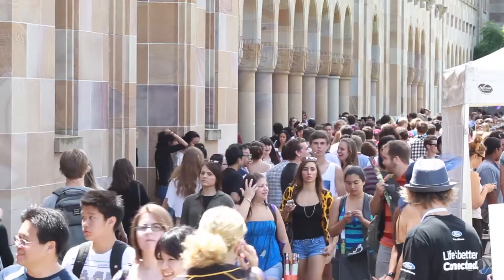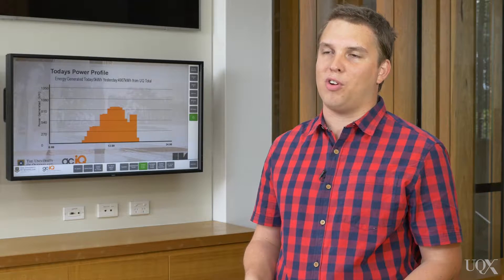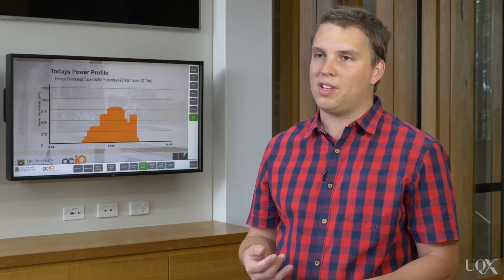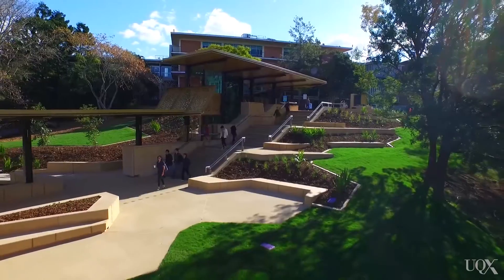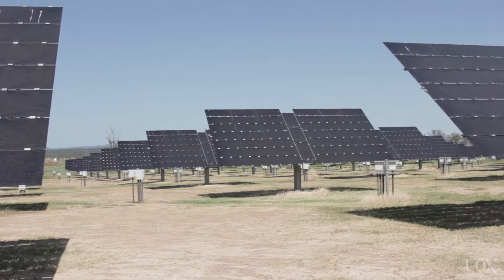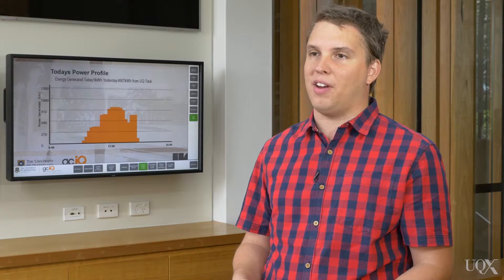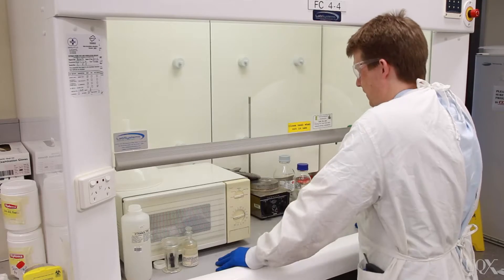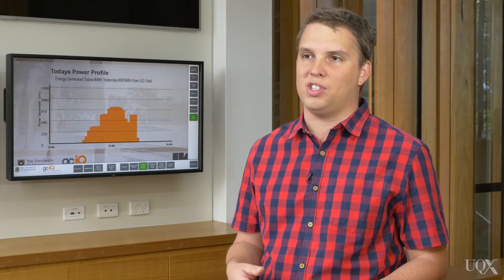UQx Carbon101x 1.5.1.4 Case Study: The University of Queensland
This is the second of three case studies in Carbon101x looking at the benefits of organisational voluntary reductions of carbon emissions. For a place of education and research, such as The University of Queensland, innovation and global leadership are central drivers behind its carbon management strategy. Andrew Wilson is the Manager of Energy and Sustainability at The University of Queensland. In this video, he shares some of the ways UQ is leading in this field.